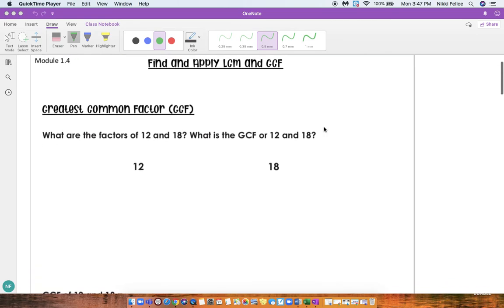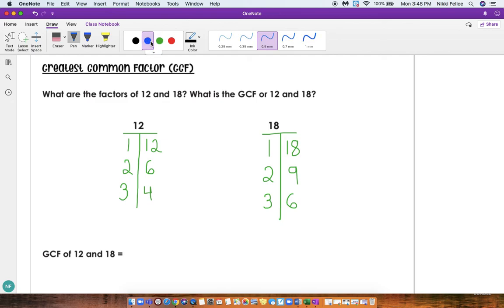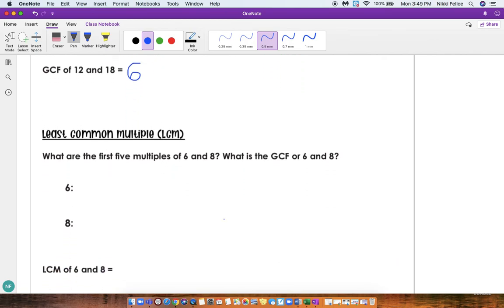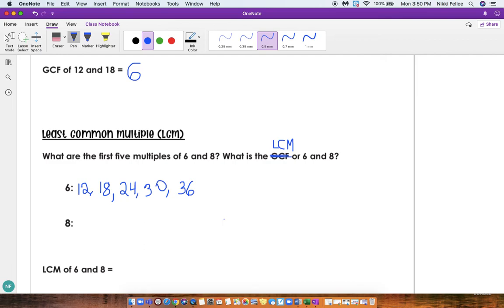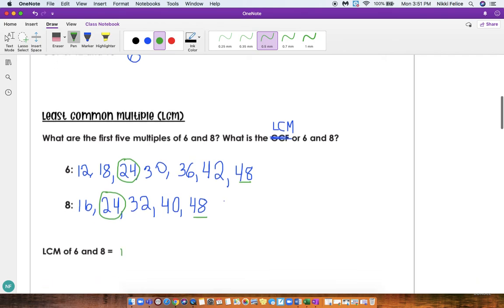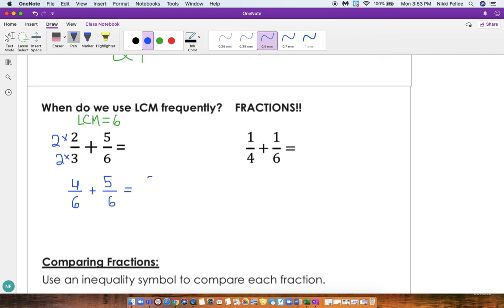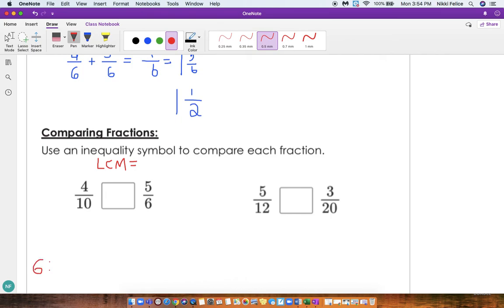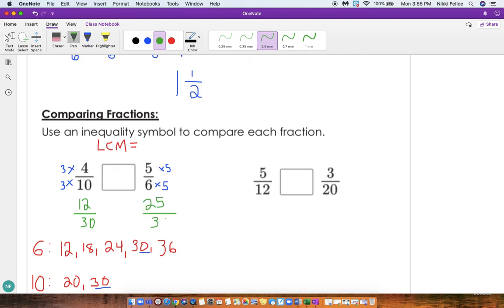LCM and GCF